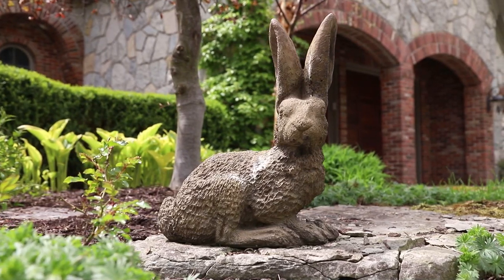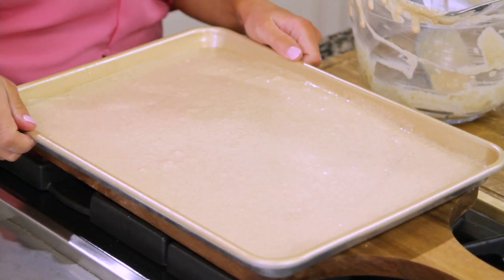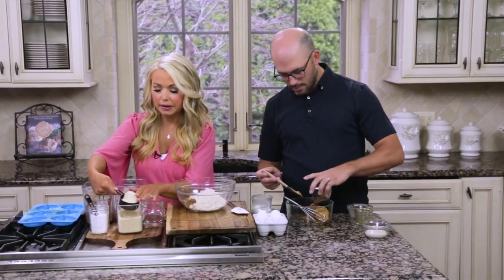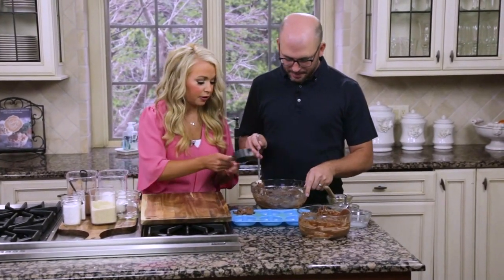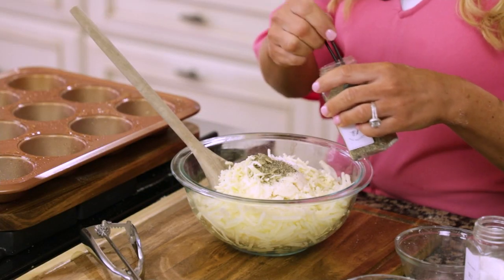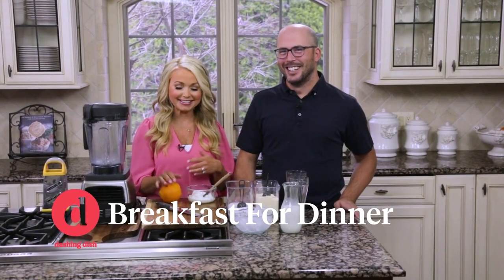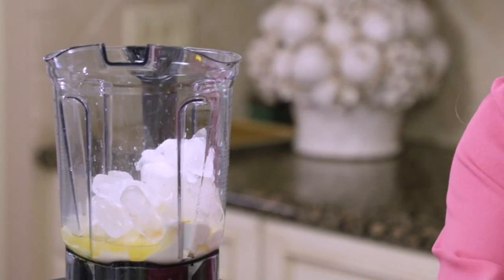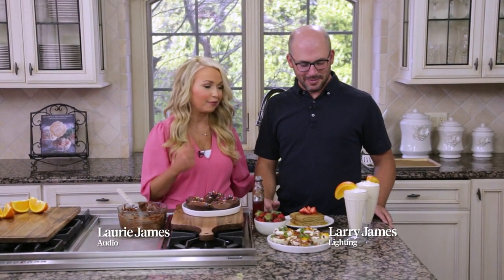Dashing Dish: Breakfast For Dinner!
Who doesn’t love breakfast for dinner?! Katie’s husband, Sean, joins her in the kitchen for his favorite meal of the day. The breakfast menu includes: Fluffy & golden sheet pan pancakes; clean eating chocolate cake donuts; hash brown egg nests and… a clean eating orange cream cooler.

❤️ Donate to Cornerstone Network: A portion of every gift goes to support other local and international ministries and humanitarian needs through our Cornerstone Cares outreach!